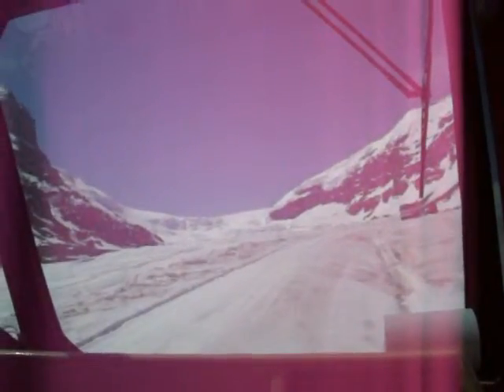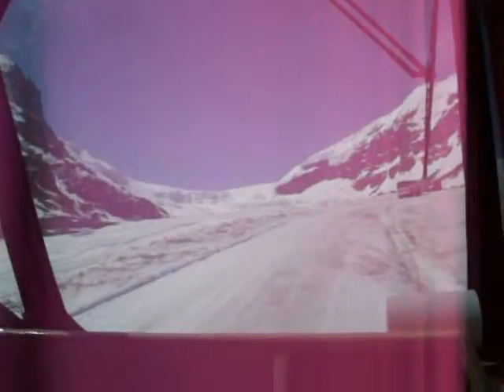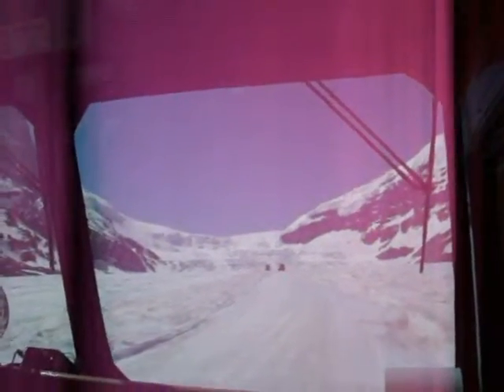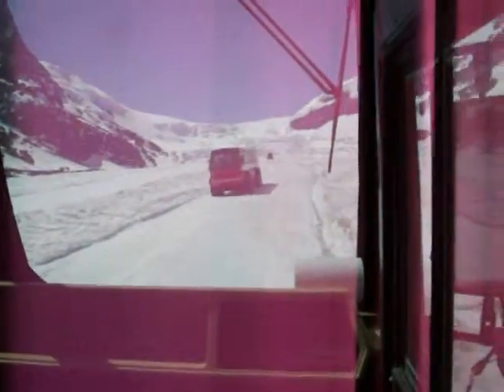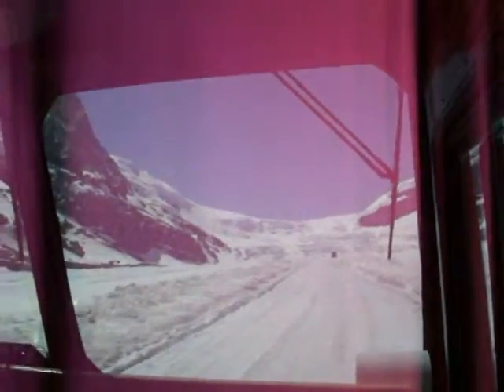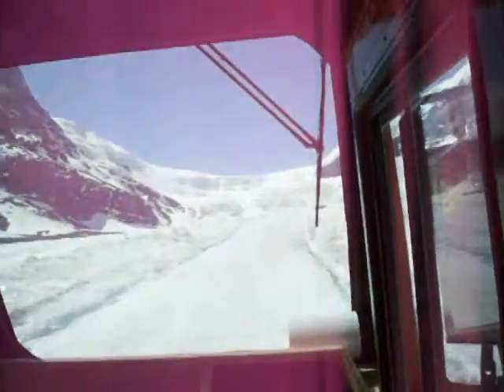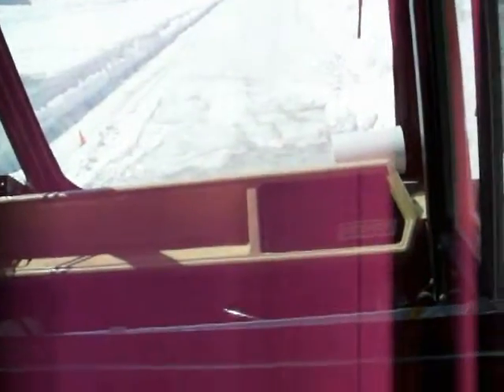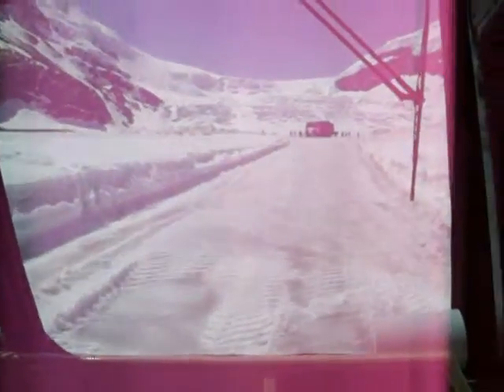Ride on the SnowBus up to the Glacier 2 of 2